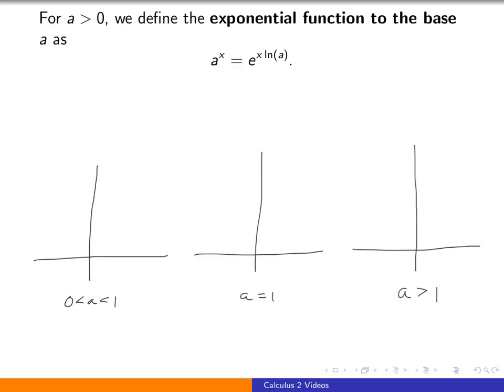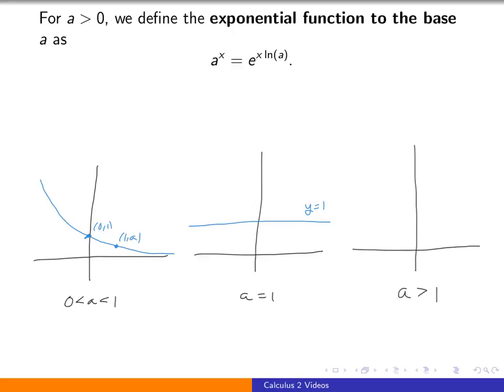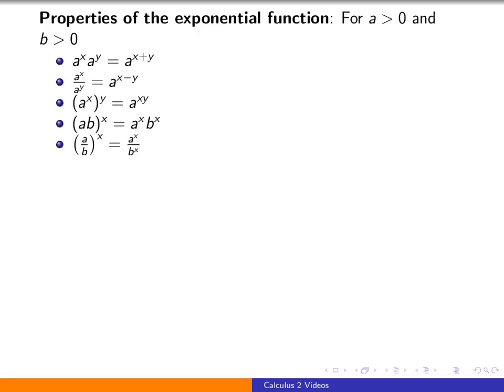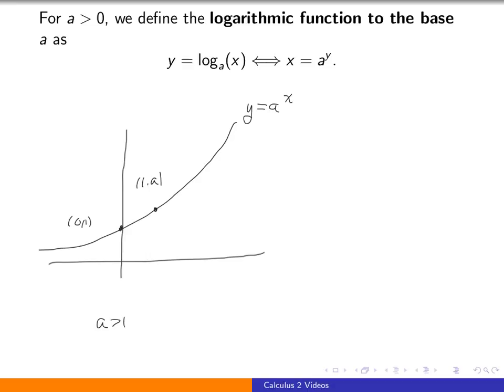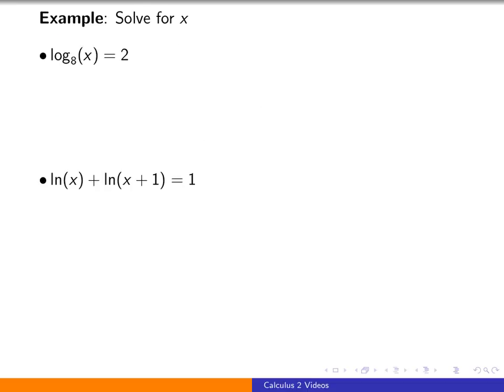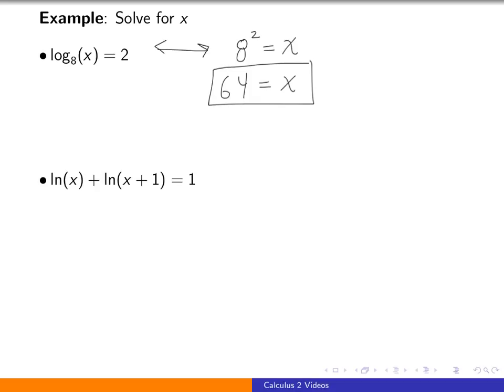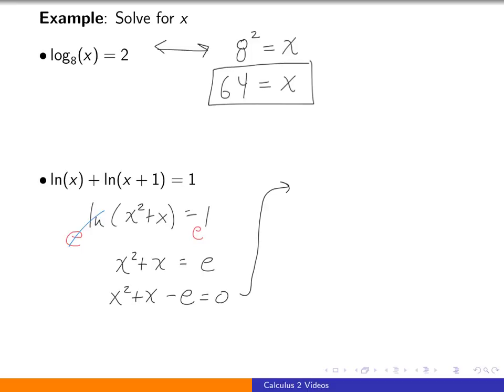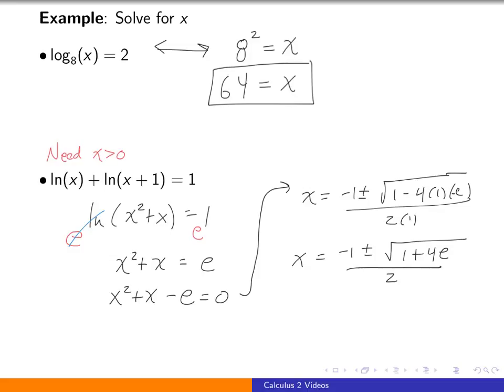Chapter 6 Part 10 6 4